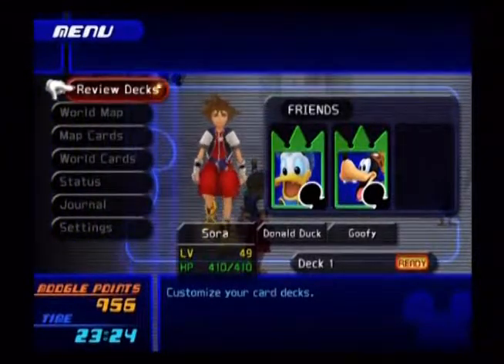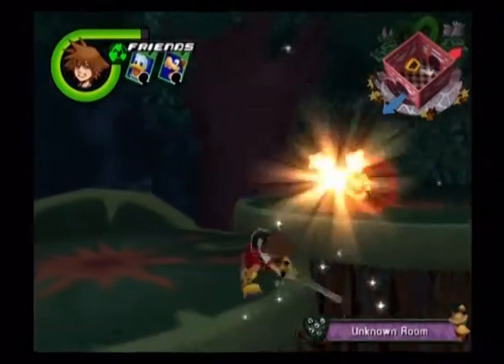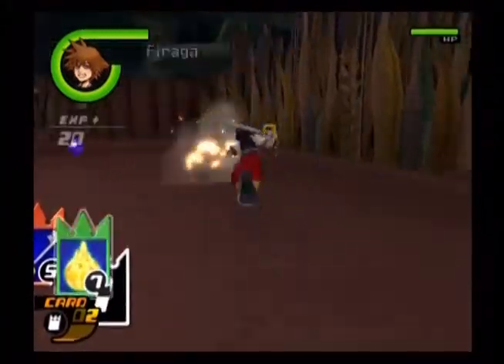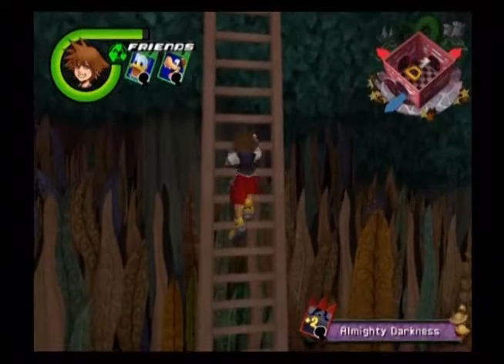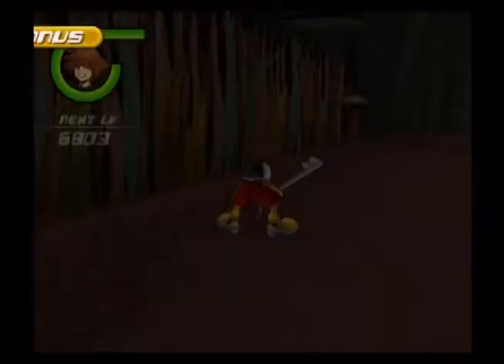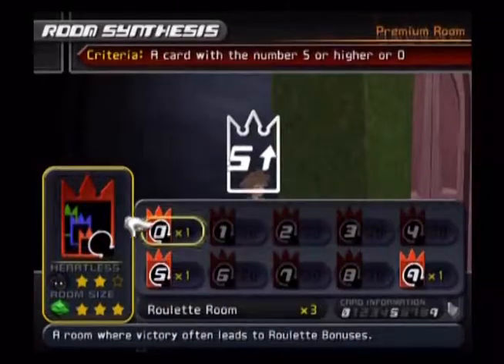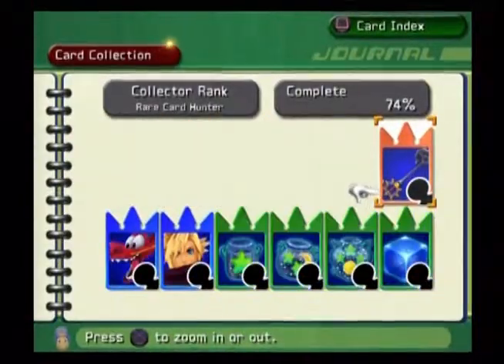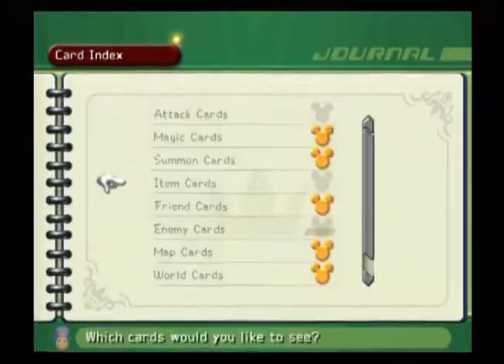LP Kingdom Hearts ReChain of Memories (50)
Obtaining the Wonderland Room to Rewards

Lets Play Kingdom Hearts Re:Chain of Memories with EchoingClock, Rypper95, and Wolfsickle.

Kingdom Hearts, Kingdom Hearts 2, Kingdom Hearts chain of memories, Kingdom Hearts 358/2 Days, Kingdom Hearts Coded, Kingdom Hearts Birtch by Sleep, and Kingdom Hearts Dream Drop Distance action Role-Playing Games developed by Square Enix (formerly Square co., squaresoft and Square Electronic Arts), Jupiter, and H.A.N.D., and published by Square Enix and Disney Interactive Studio's (formerly Buena Vista Games). Created by Tetsuya Nomura and Shinji Hashimoto. Tarzan is owned by Edgar Rice Burroughs, Inc. and used by permission. Any special affects and commentary added to this game-play footage is for educational, critical, and/or comedic reasons.